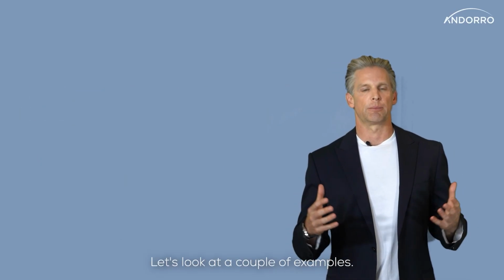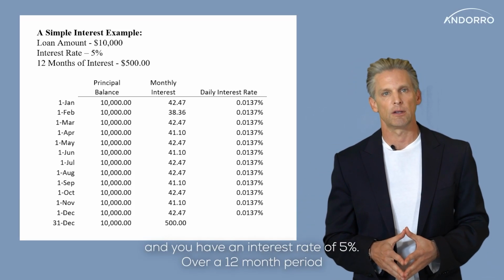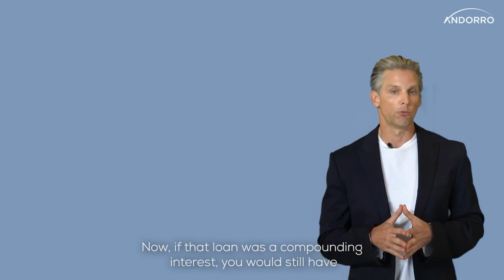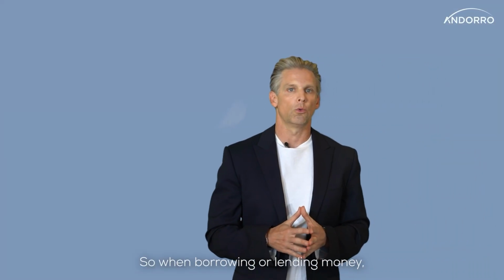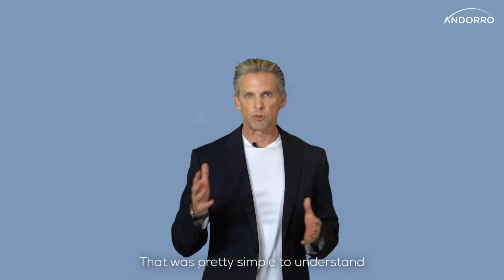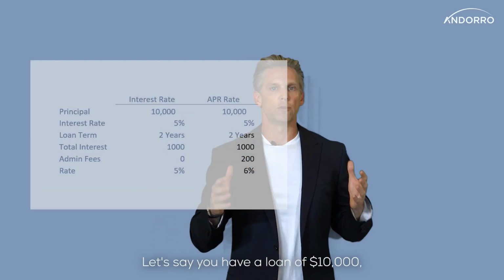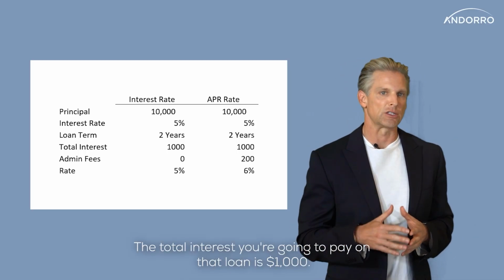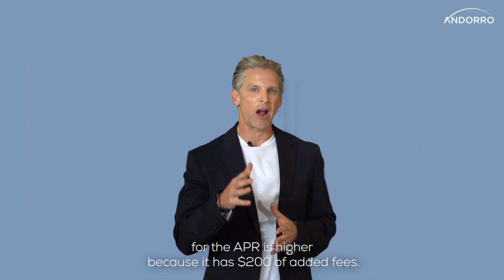52 Interest Overview - Andorro/@thetruelifestylecoach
This explains the difference between interest rate and APR and how they are calculated

Financial Literacy